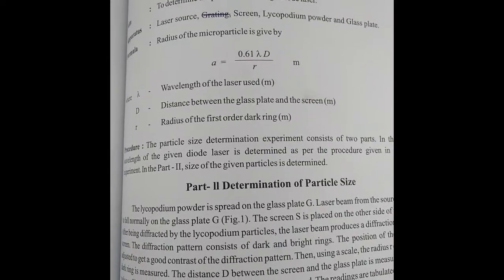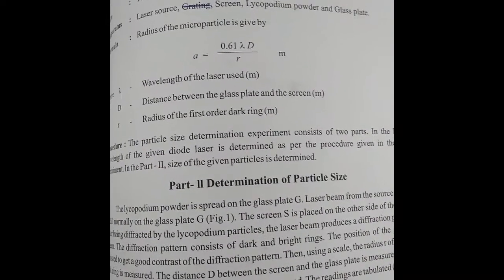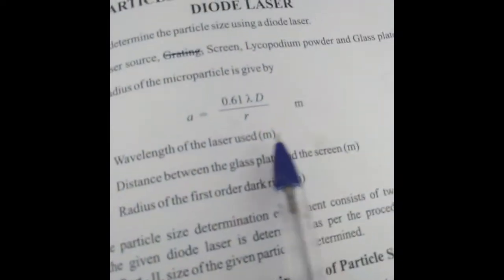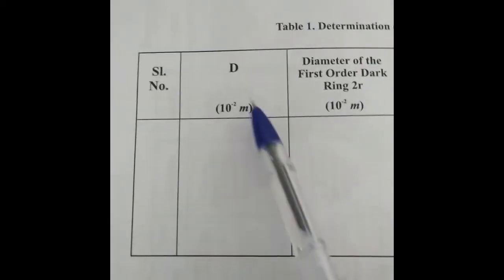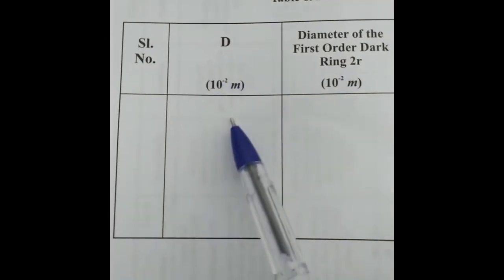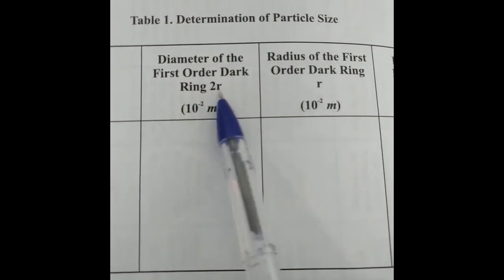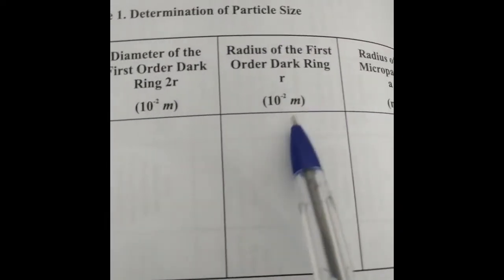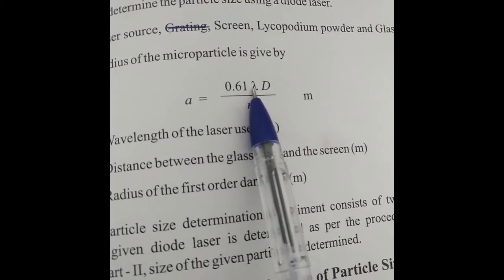Particle Size - Laser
Determination of particle size of given lycopodium powder using a LASER source